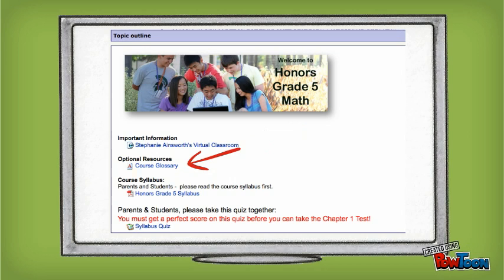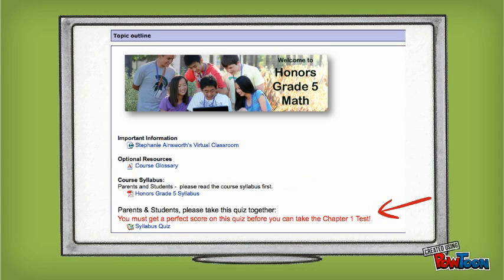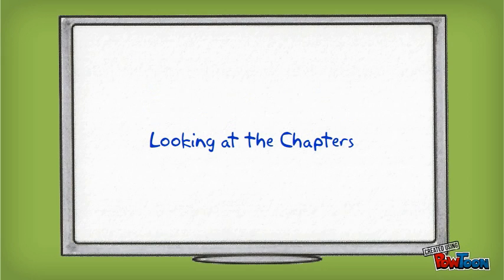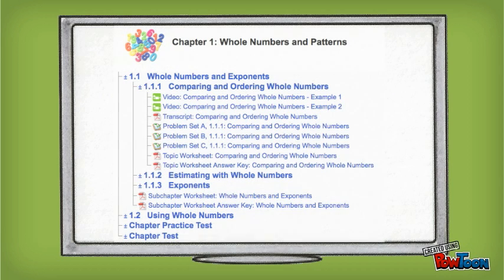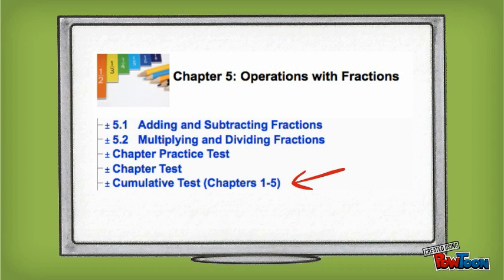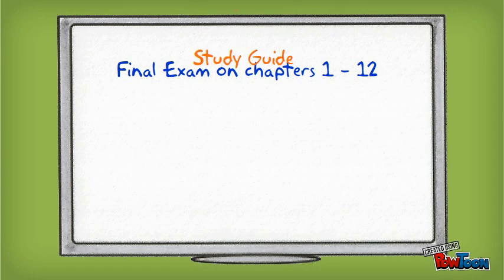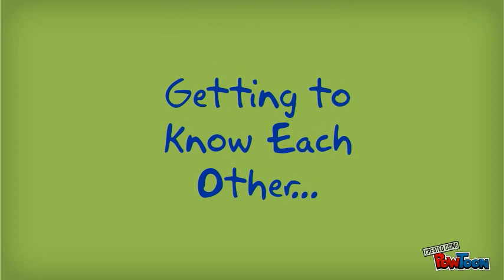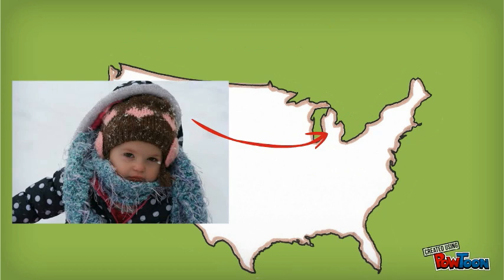Welcome to Honors Math